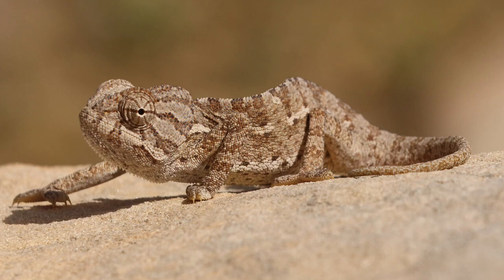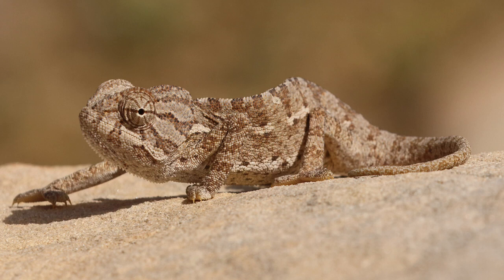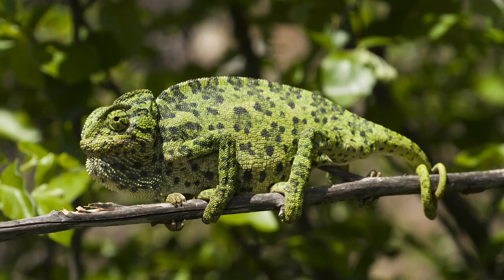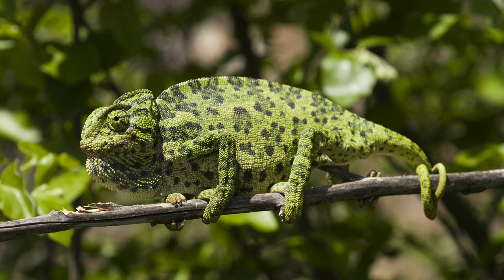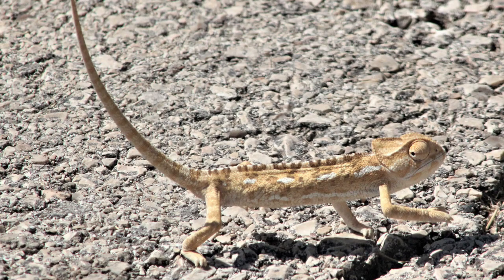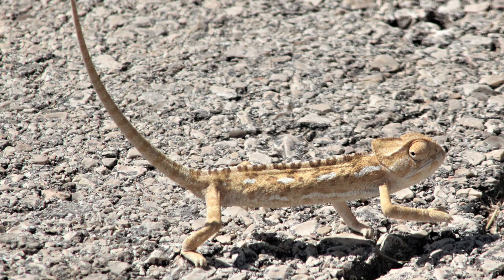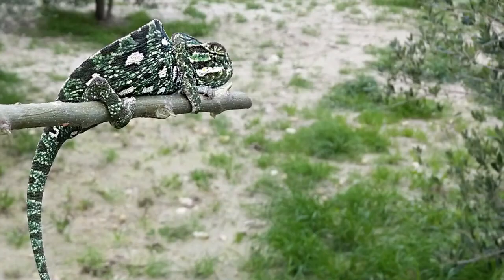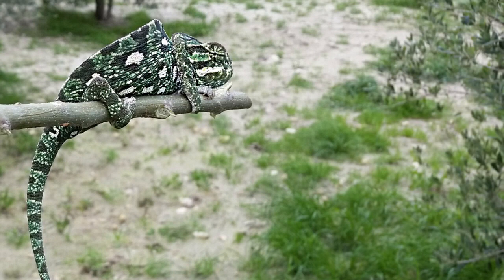Common chameleon Description, Characteristics and Facts!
Hi,
this is animal planet tv channel. Common chameleon    Description, Characteristics and Facts! my channale name animal planet tv . Animal videos and documentaries are offered on my channel.